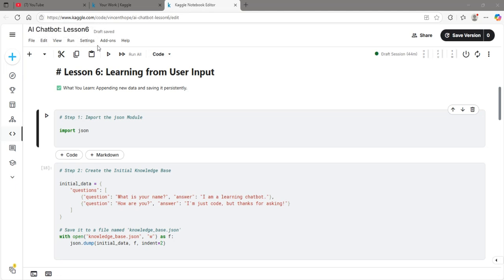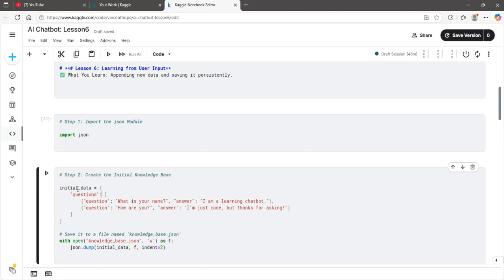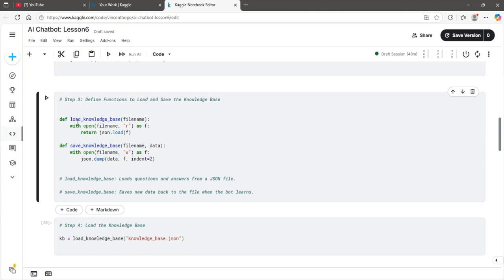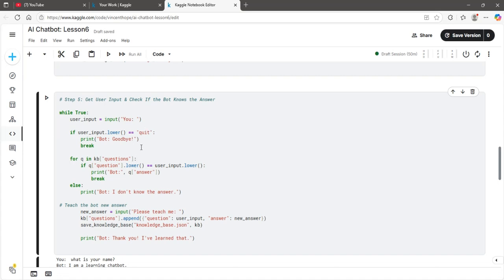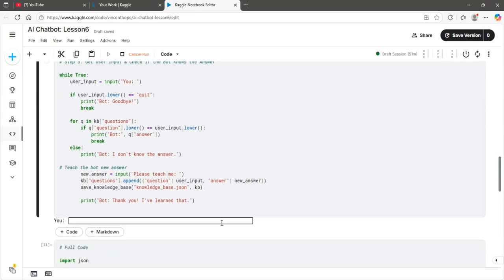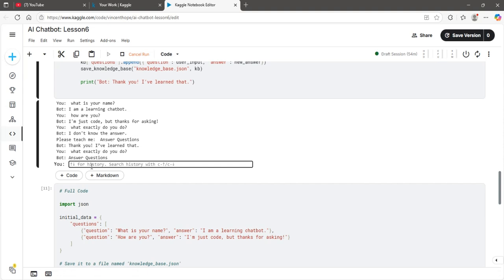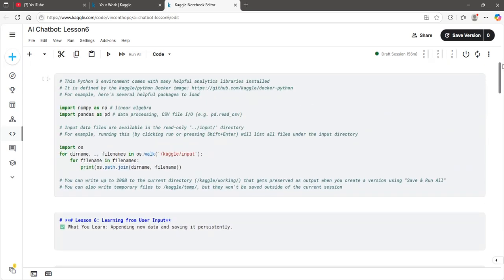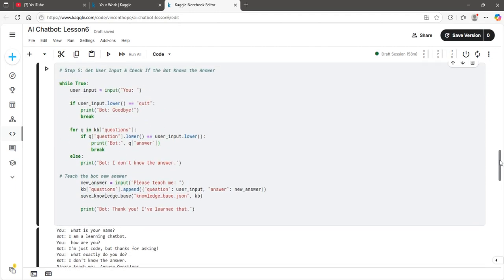Create a Smart AI Chatbot Like ChatGPT: Lesson 6 (LEARNING FROM USER INPUT)